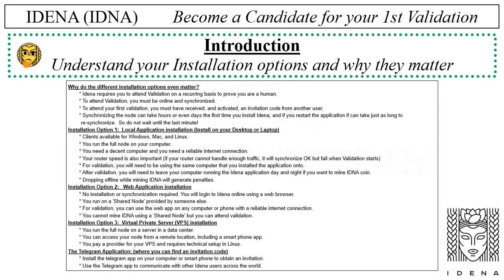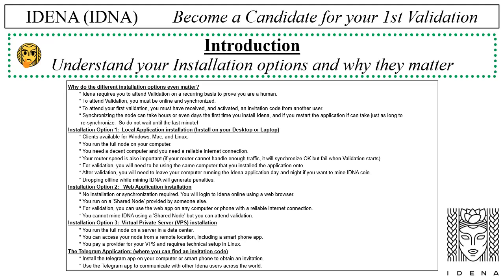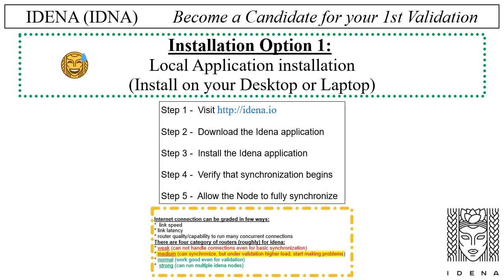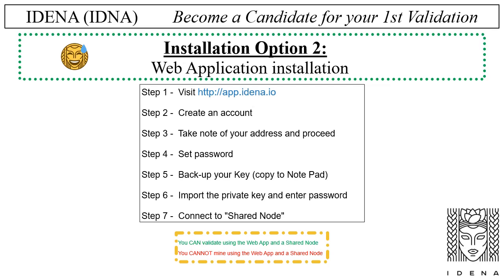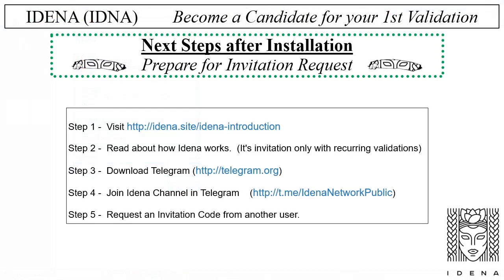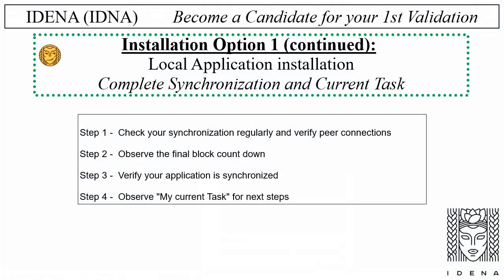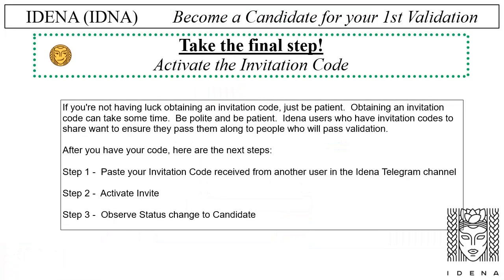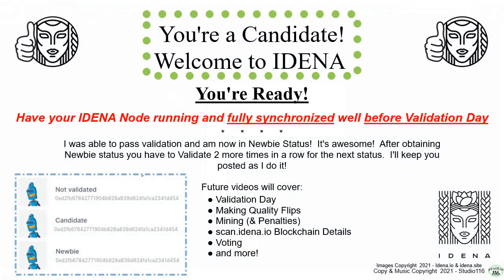Idena - Become a Candidate for your 1st Idena Validation {Time Stamps in Description}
Idena - How to become a Candidate for your 1st Idena Validation!
for download details and information about Idena
for a wealth of information about how to setup and use the Idena applications, and also a video about Validation Day.
{Timestamps and Links from the video}
0:13 - Introduction - Understanding Validation Options
2:41 - Desktop App (Local Installation)   --Steps--
3:15 -  Desktop App (Local Installation)   --Example Video--
4:30 - Web App (Shared Node Installation)   --Steps--
5:06 - Web App (Shared Node Installation)   --Example Video--
5:49 - After installation (Prepare for an Invitation Request)   --Steps--
6:35 - After installation (Prepare for an Invitation Request)   --Example Video--
6:54 - Desktop App (Local Installation (Continued)   --Steps--
7:29 - Desktop App (Local Installation (Continued)   --Example Video--
7:57 - Final Step (Activate the Invitation Code)   --Steps--
5:41 - Final Step (Activate the Invitation Code)   --Example Video--
9:07 - You're a Candidate!

and watch the video about validation day!

Official Idena Contest Entry Video